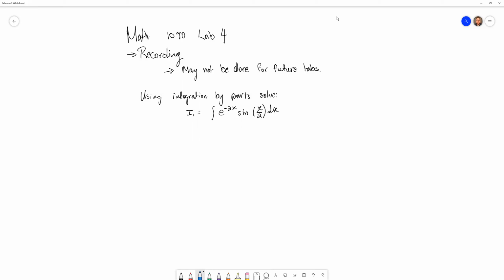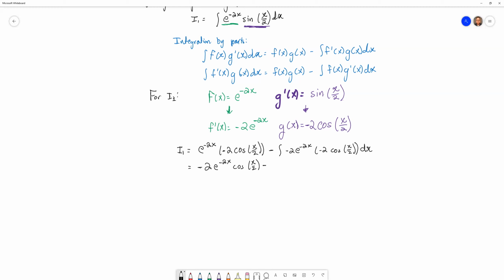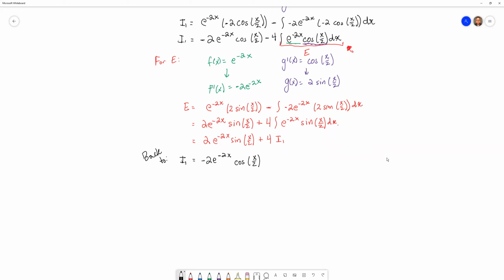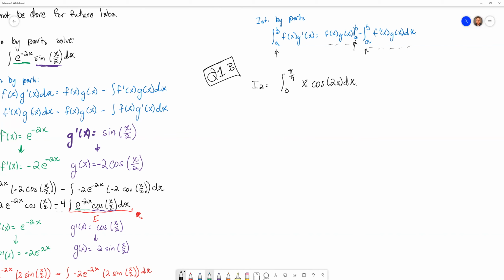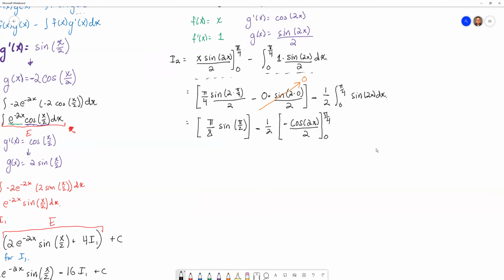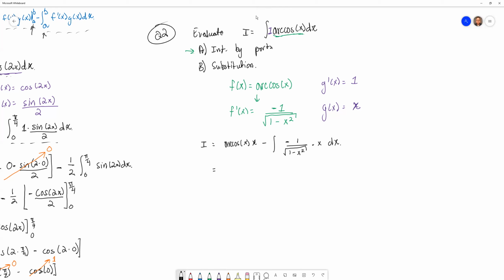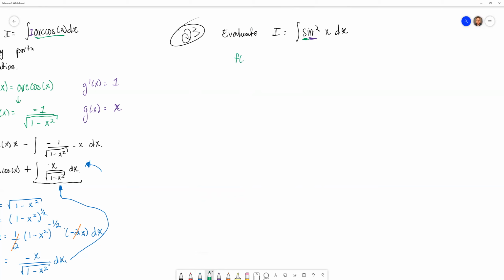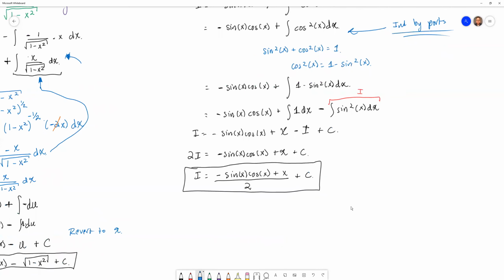Math*1090 Lab 4: Integration By Parts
Recording of Math*1090's Lab 4 on Integration By Parts.